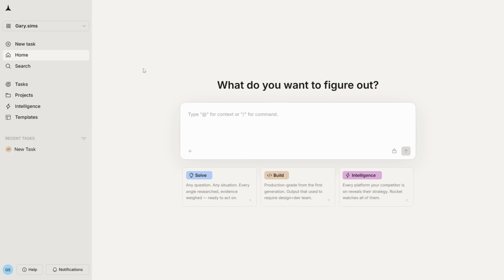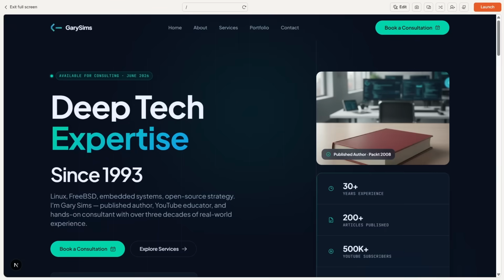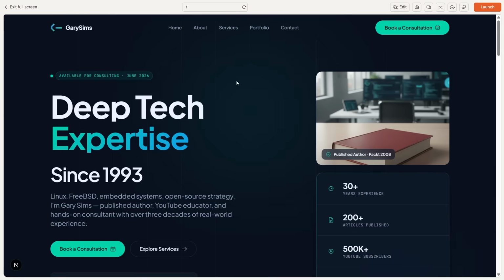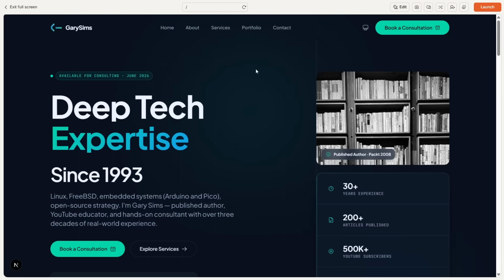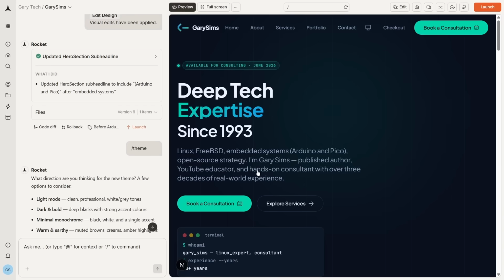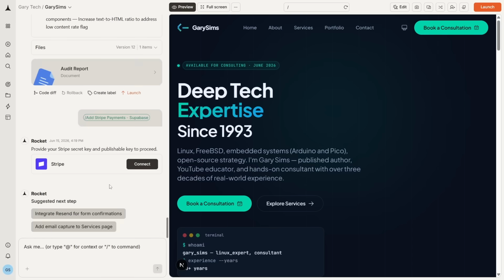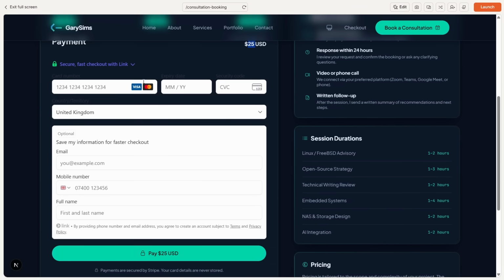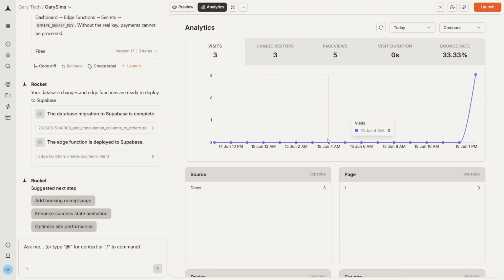With Rocket You Can Build a FULLY Functional Business Website in Minutes With ZERO Coding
Watch me go from a simple business idea to a fully functional, professional consulting website (complete with contact forms, appointment booking, Stripe payments, and analytics) all using Rocket.